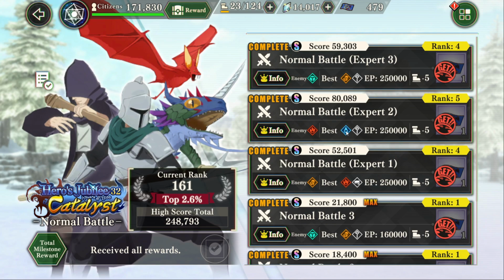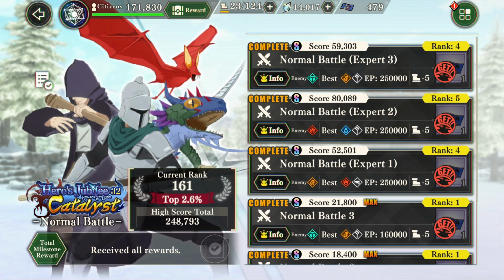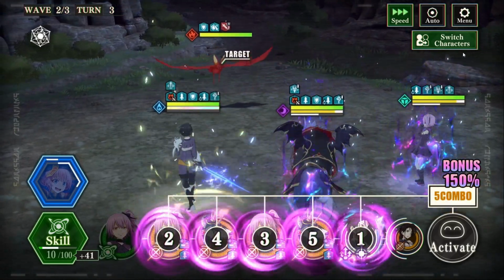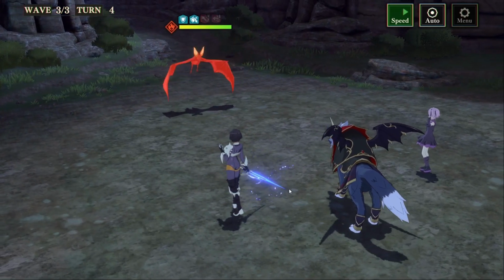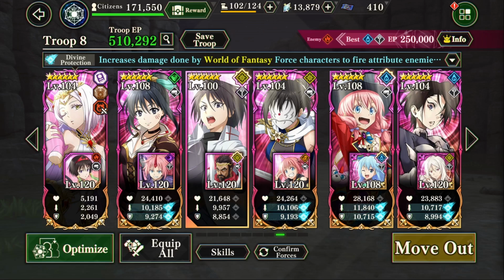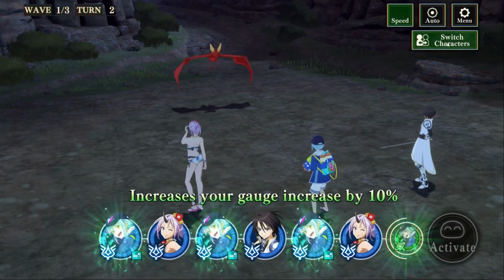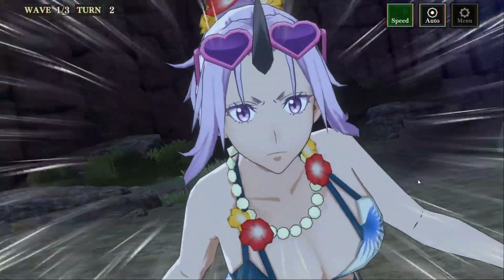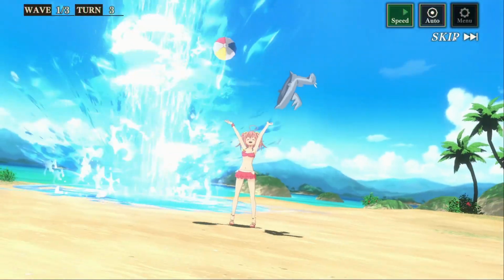ADORABLE MURDERER SHINSHA! HERO'S JUBILEE 32 NORMAL BATTLE 2! (Slime: Isekai Memories)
Today, we take on normal battle 2 of Hero's Jubilee 32.

00:00 – Intro
01:00 – Disclaimers
01:14 – Wielder of Magic Shinsha
06:19 – World of Fantasy Milim
10:49 – Old Water Hinata Nuke